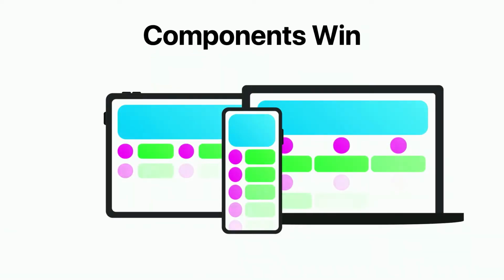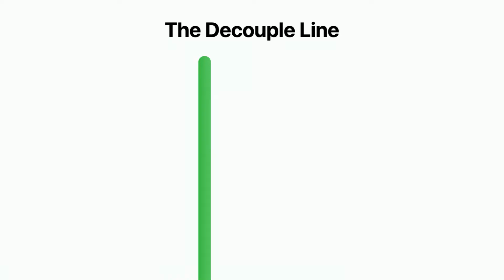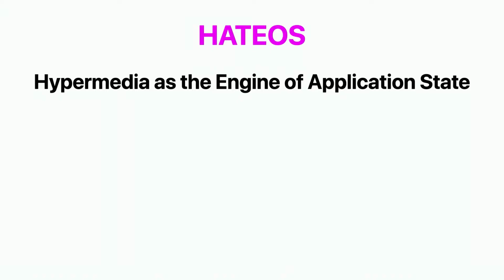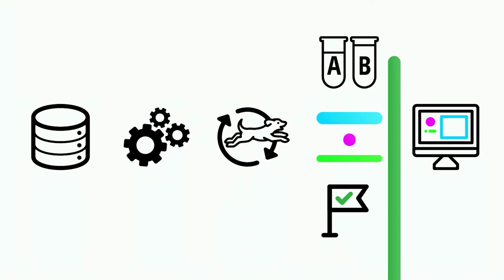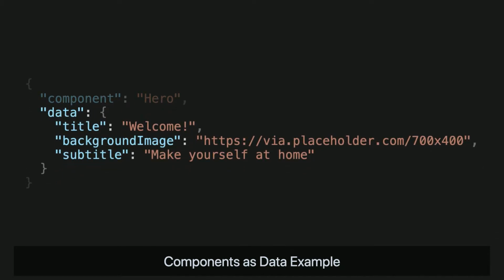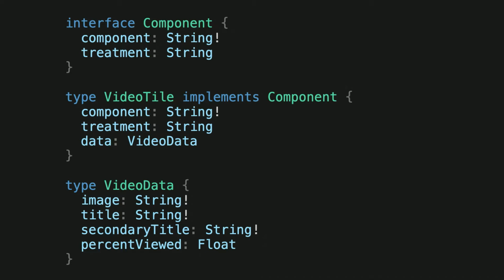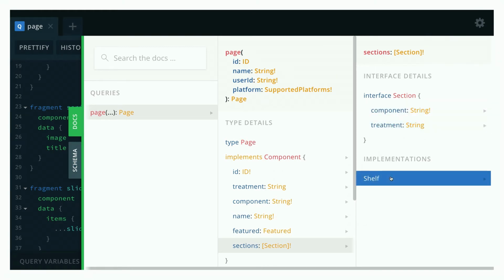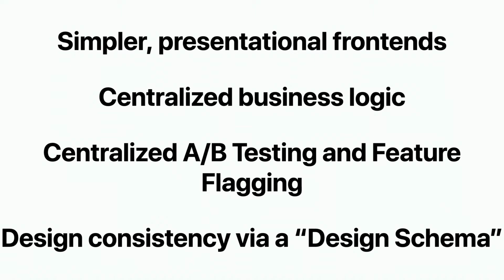Components as data: A cross-platform component API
Discussions about "when" to use decoupled architecture are plentiful and important, but it often assumes or ignores another tricky decision: "Where" to decouple. This talk will discuss the “Decouple Line” and how moving it around can provide some amazing features to your API.